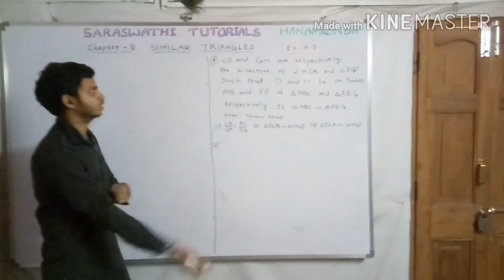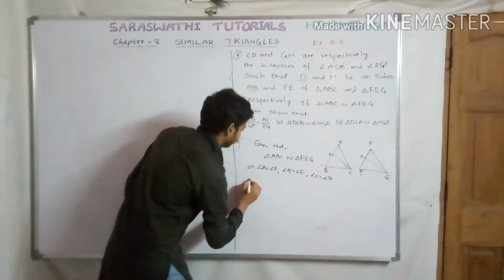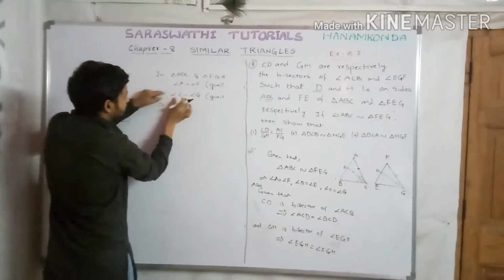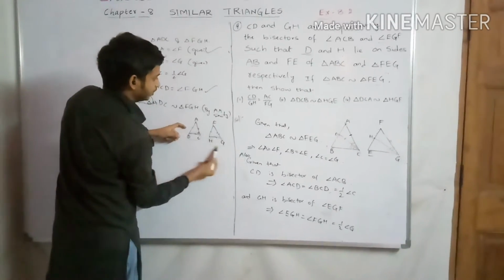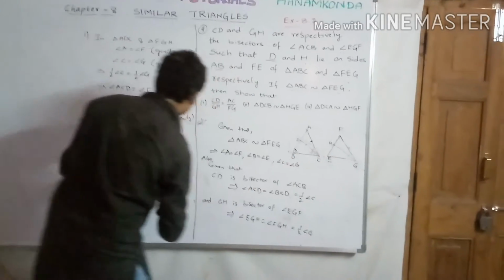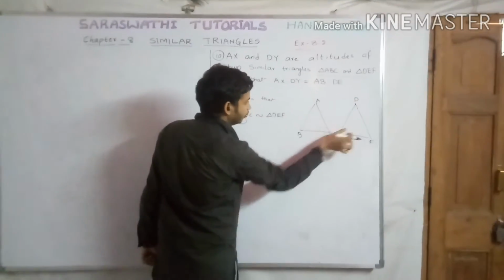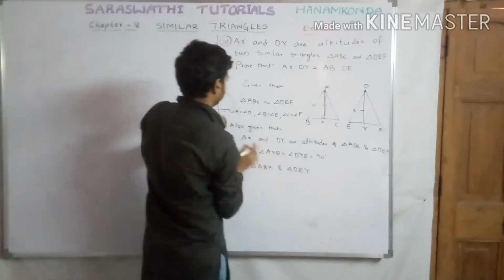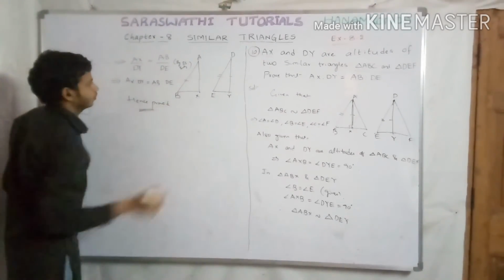EX-8.2 (Part-5) X class SIMILAR TRIANGLES